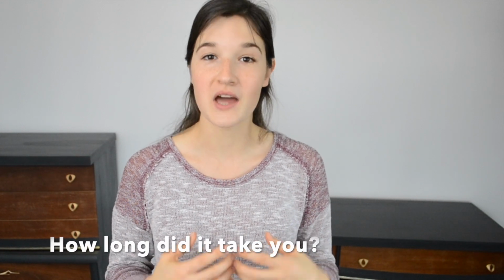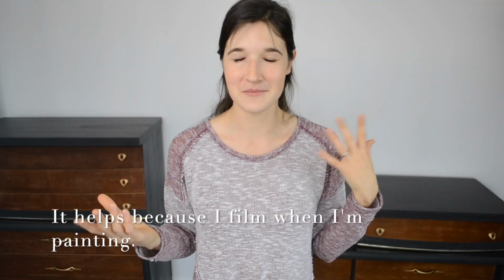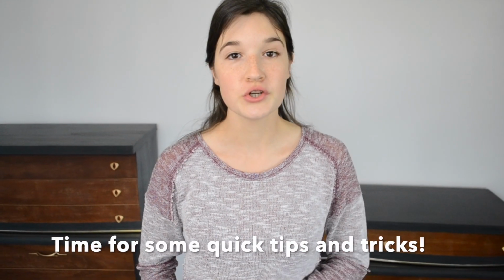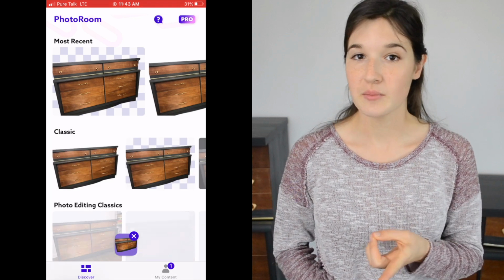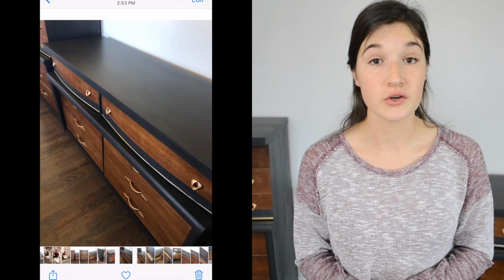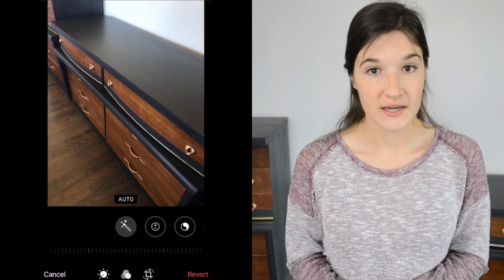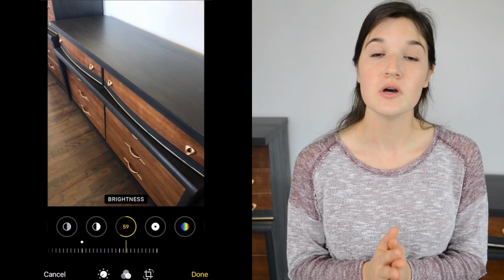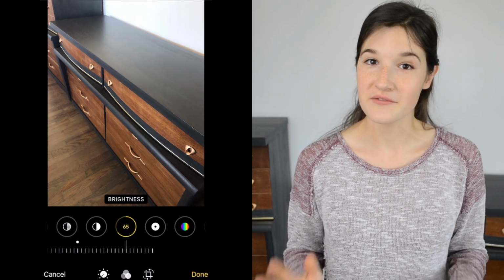Beginners GUIDE To Pricing Your Furniture Flips! How to sell Furniture For a Profit + Tips & Tricks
Ever wondered if you are making enough money on your furniture flips?
In this video I'll share some ways to help decide on a fair price while making as much money as you can!
+ I'll be sharing some tips on how to take better pictures and a great app to help edit pictures!

The app I use to edit pictures to remove the background in called PhotoRoom. It can be found on the App Store.

Also be sure to check out some of my furniture flipping videos on my channel!